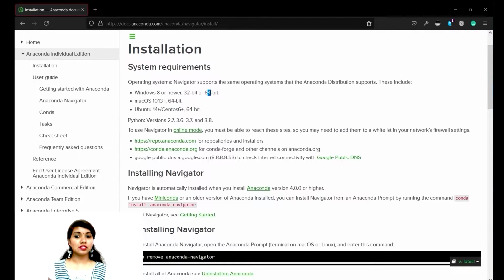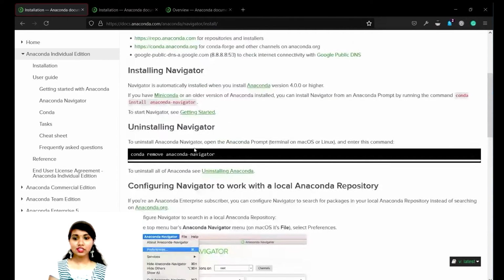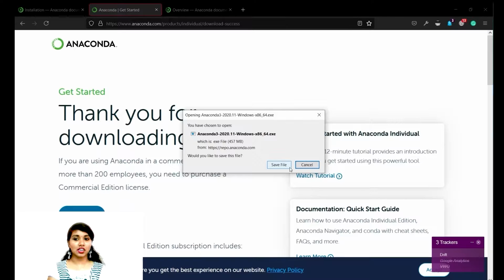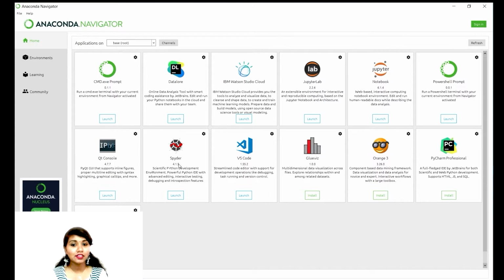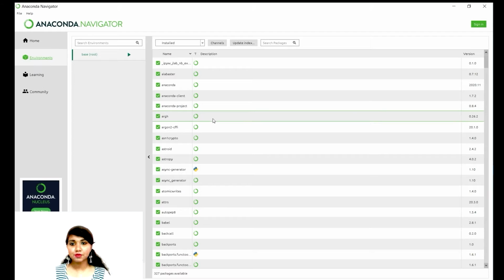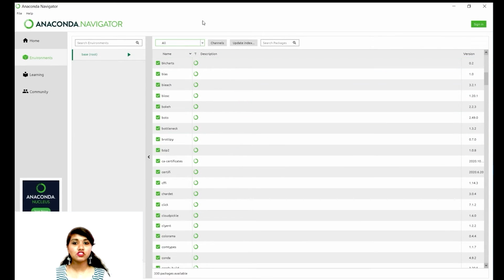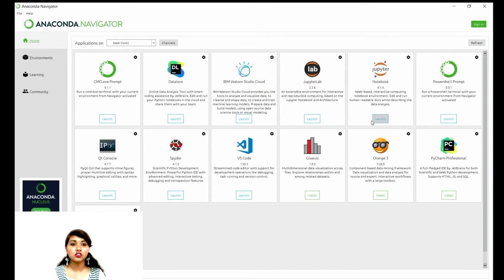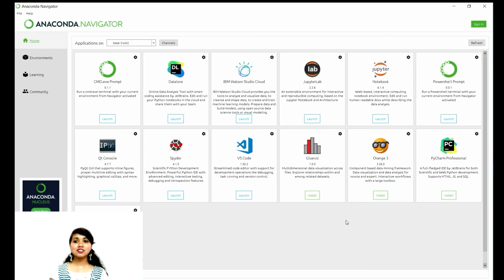Anaconda Installation | CloudTec IT Solutions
Greetings fam!

This video is all about the Anaconda Installation along with the installation of VS Code, Spyder and Jupyter Notebook.
This will be in the playlist INSTALLATIONS.
The content is provided by CLOUDTEC IT SOLUTIONS.

Timestamps:
Introduction - 00:03

Installation - 02:00
Conclusion - 07:27